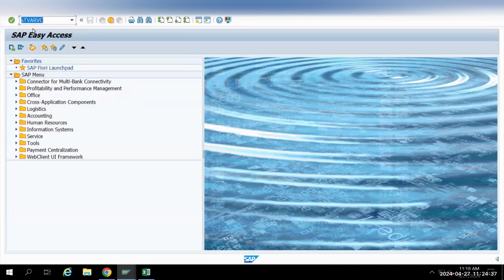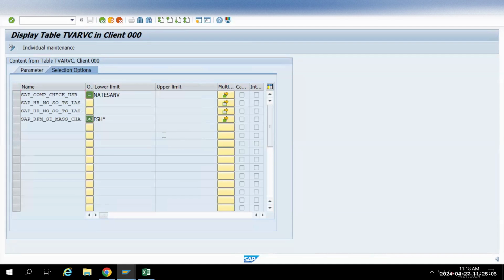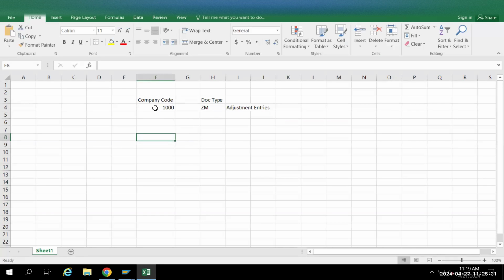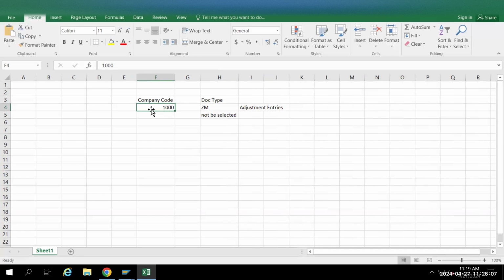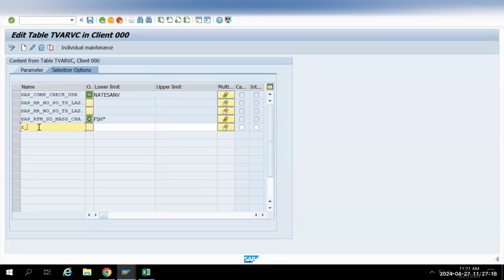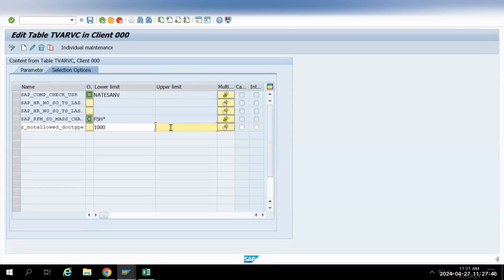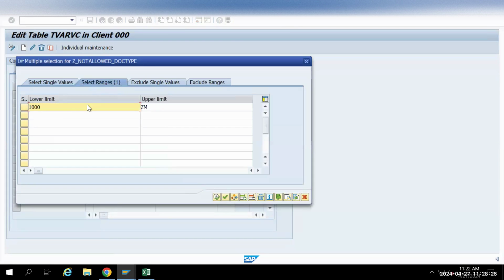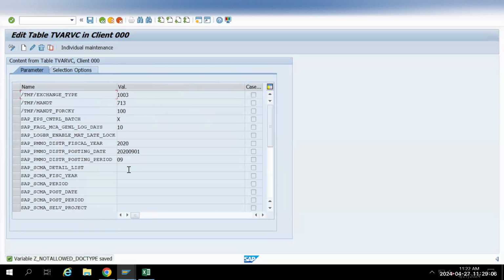Use case of SAP S4 HANA T code - STVARVC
Use Case of STVARV Transaction Code
STVARV Transaction for Flexibility
STVAR to Create and maintain parameter values in TVARVC